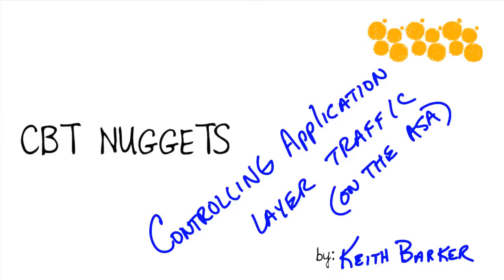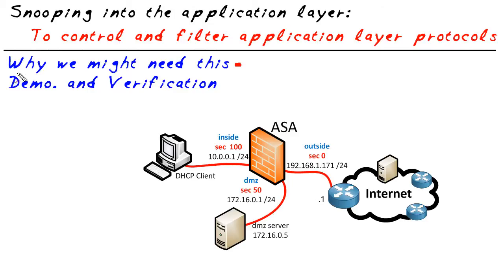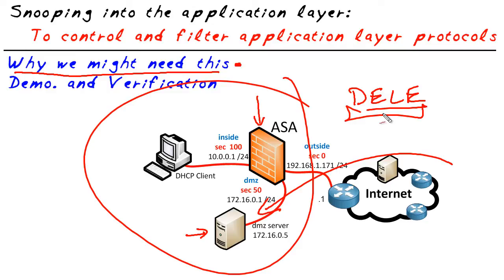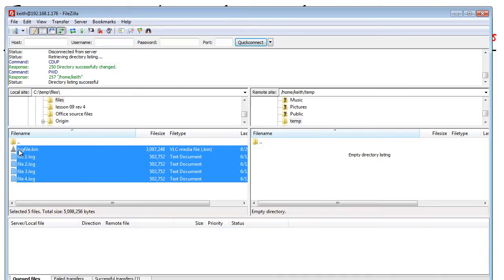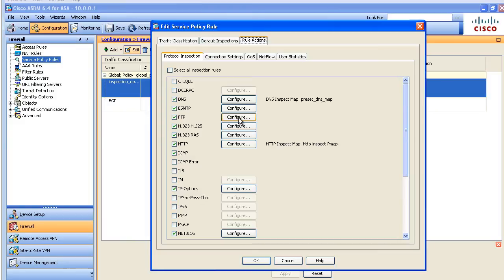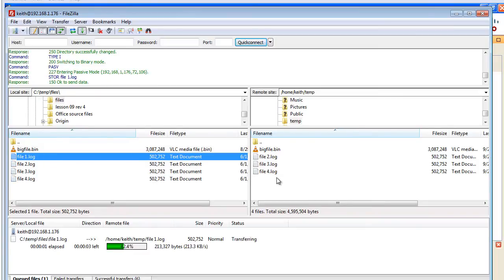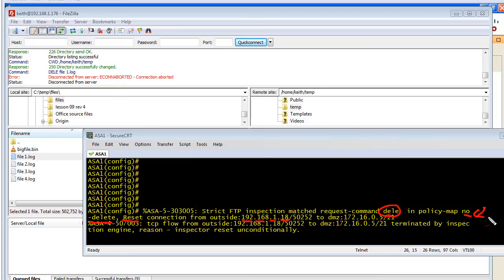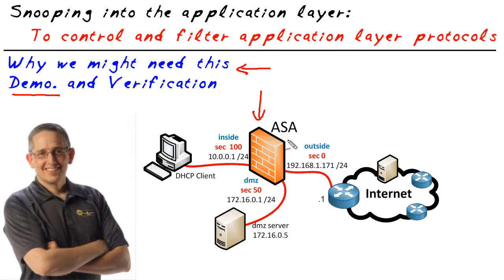MicroNugget: How to Control Application Layer Traffic on the ASA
In this video, Keith Barker covers one example for controlling application layer traffic on the ASA using the application layer inspection protocol. He’ll also dig into the ability to analyze application protocols and why this is something we need to be able to do.

Although it’s easy to open up port 80 on the outside of a firewall and let that outside traffic from the internet hit your server, understanding what’s really happening at the application layer is a whole different ball game.

Are you confident that the protocols you’ve employed are adequately formed? Are there users on the outside who are tunneling types of traffic other than HTTP and hiding it behind port 80?

Reacting appropriately to these circumstances begins with knowing what’s going on, and the application layer inspection protocol can help you do just that.

Keith will walk you through a demonstration of this powerful tool, including steps you can take to verify that it’s controlling that traffic in the way you intended.